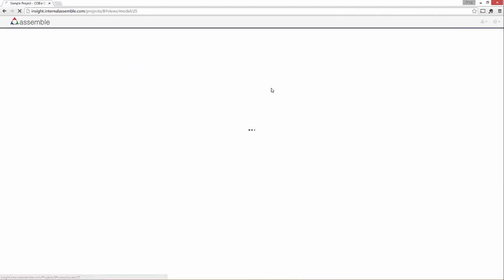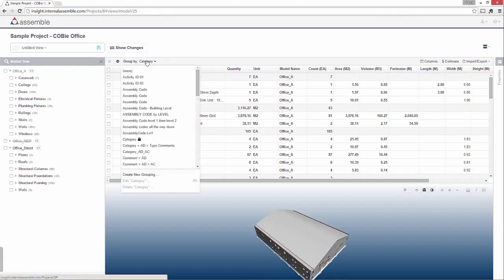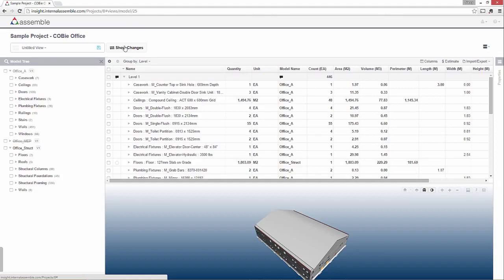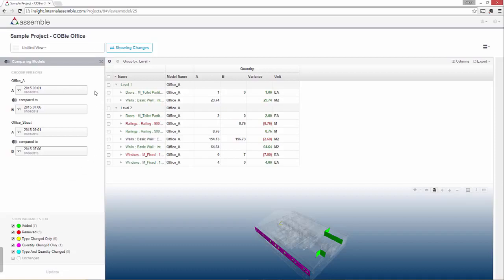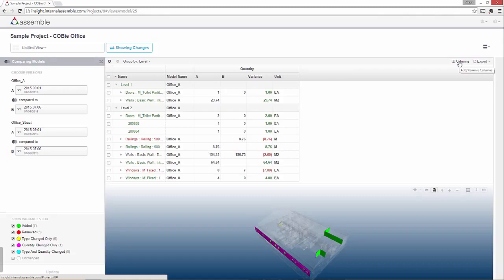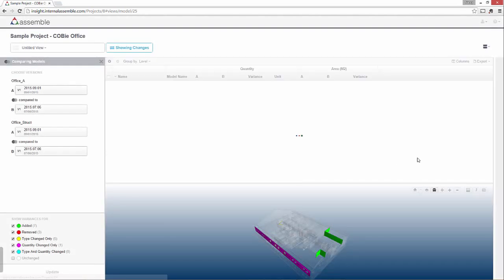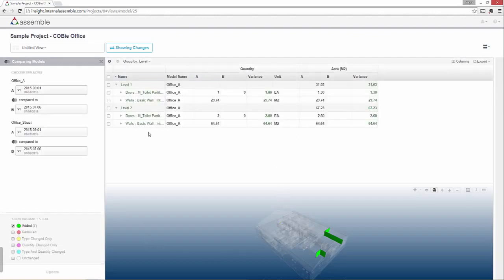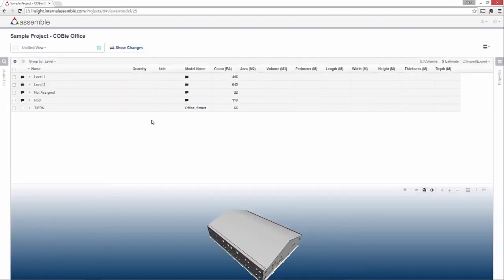Assemble Getting Started 07 Comparing Models and Views